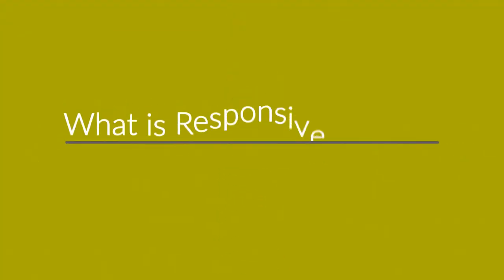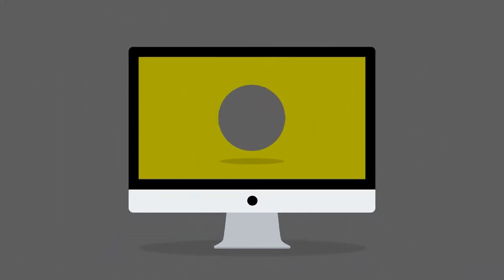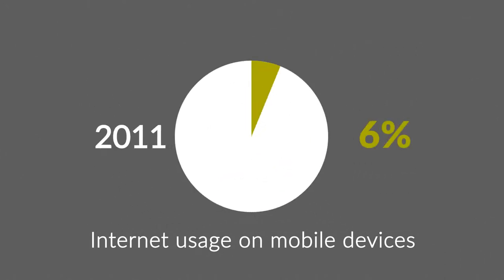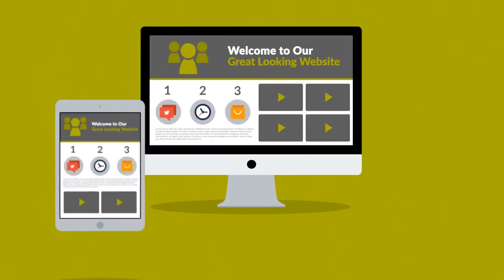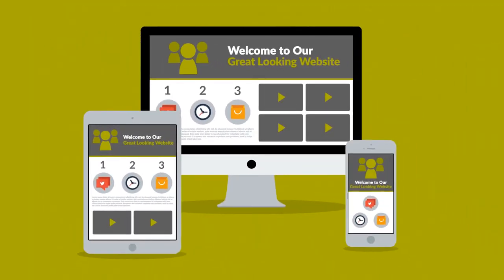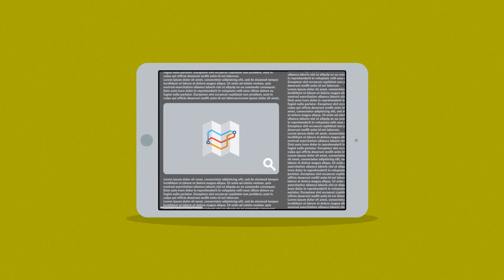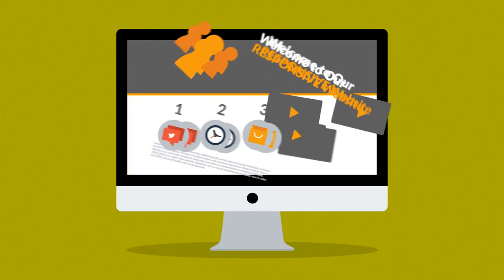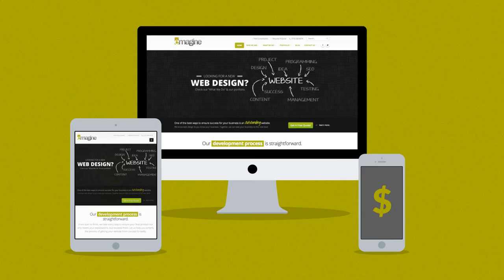Responsive Web Design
Learn more about responsive web design and why your company's web site should be responsive!